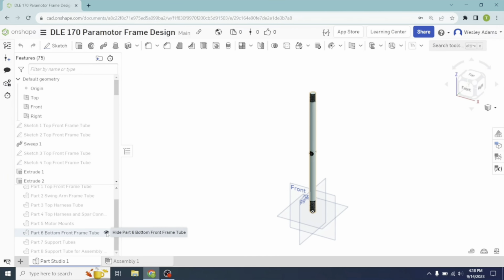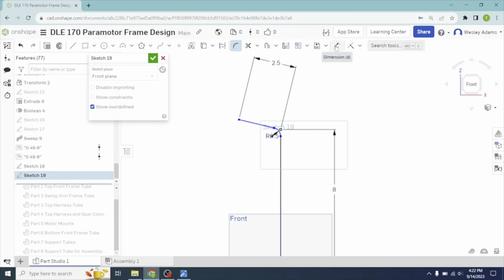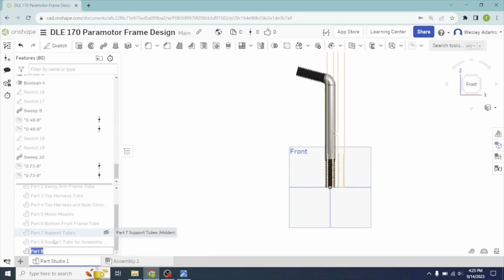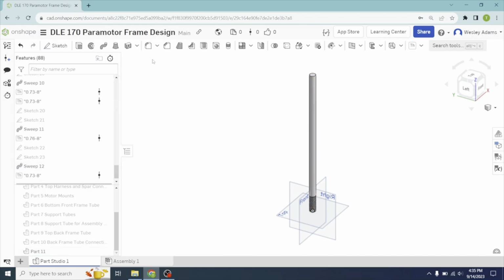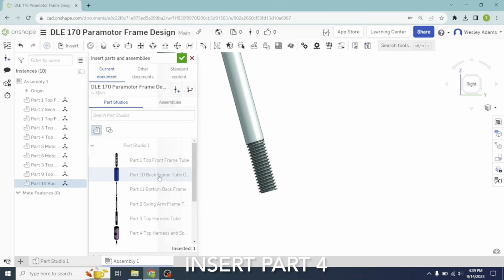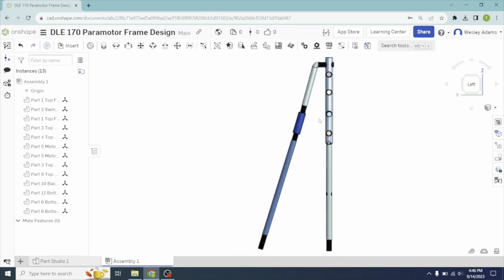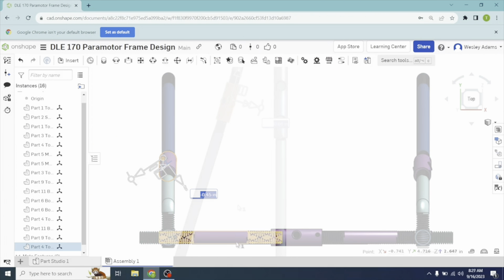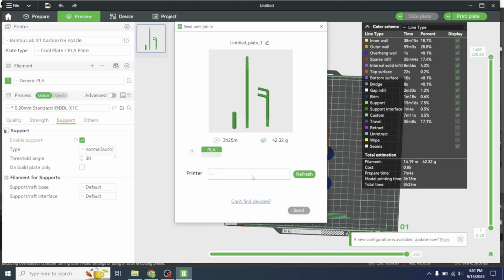Lesson 8: Creating Back Frame Parts, Assembly, and Printing